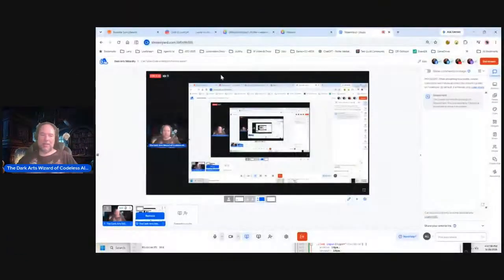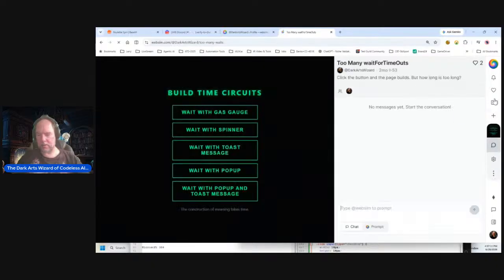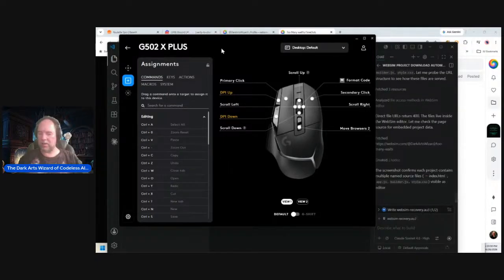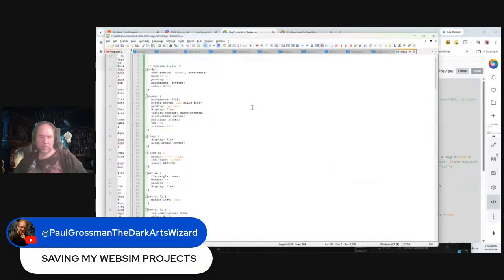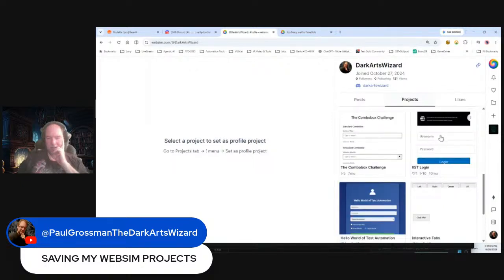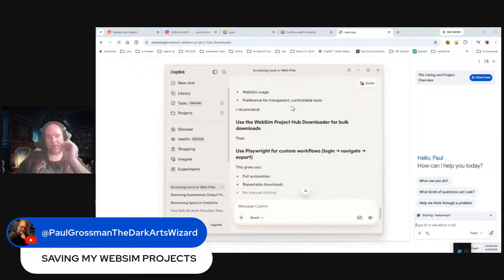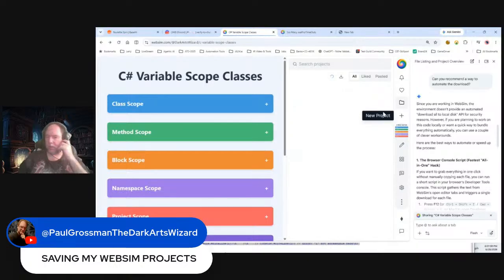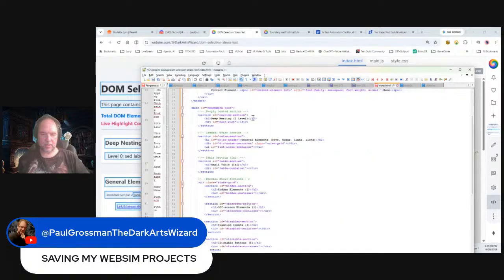Can I Vibe Code a WebSim Project saver?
Will an AutoIt project save my source?